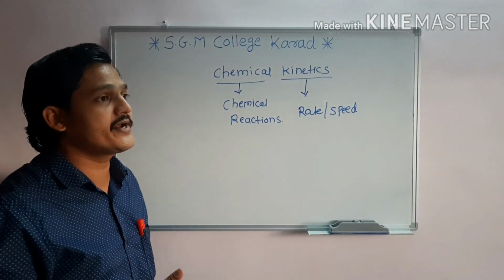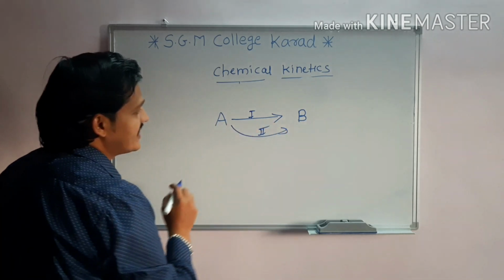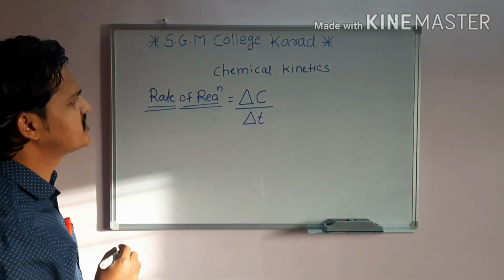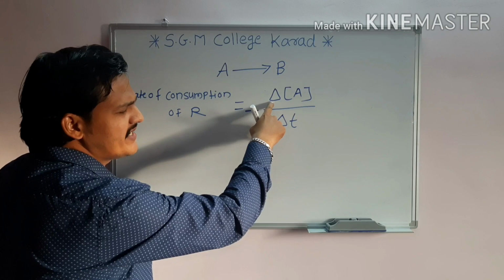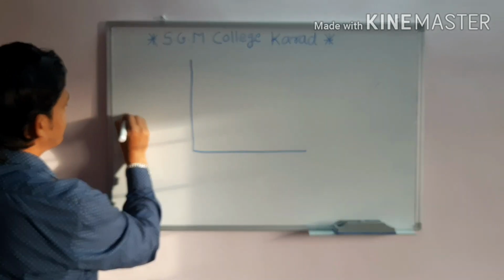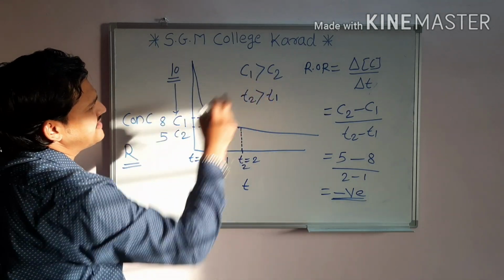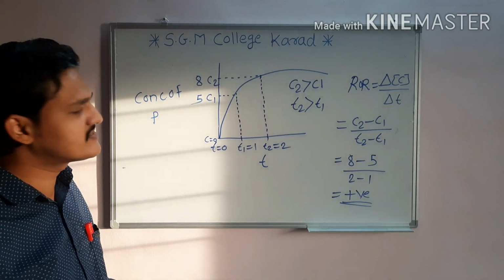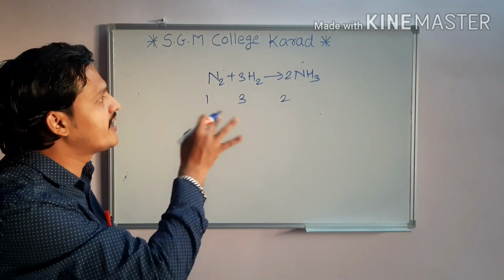Chemical kinetics 1 ( Introduction & Rate of Reaction)